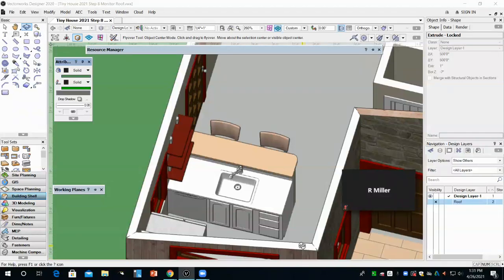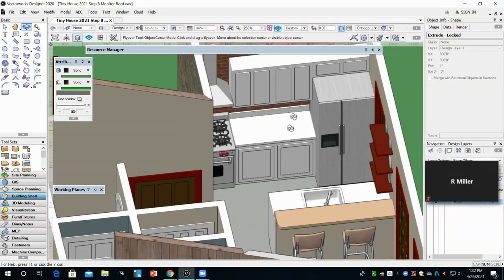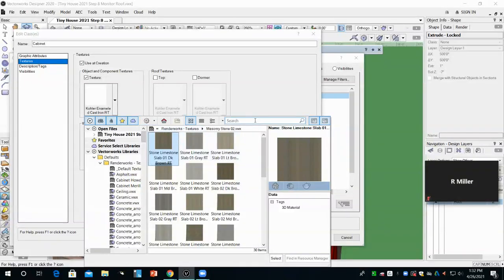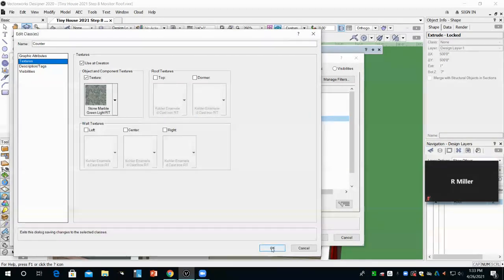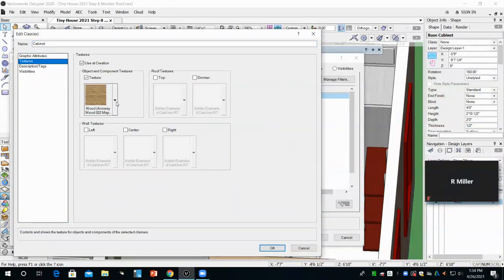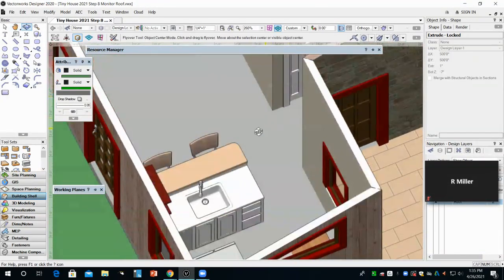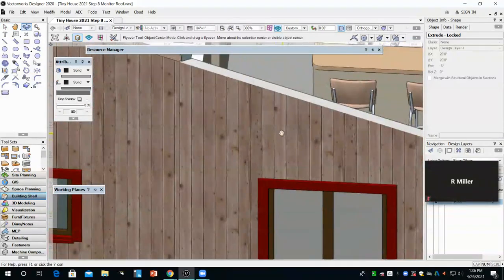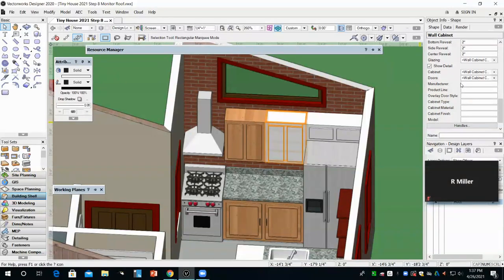Tiny House Part 9 Kitchen Textures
Add textures to your kitchen.